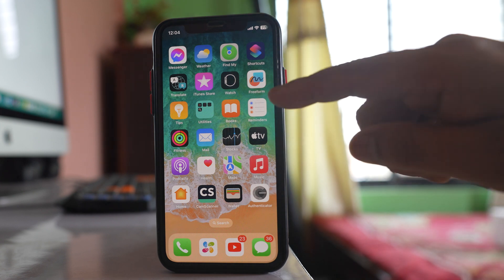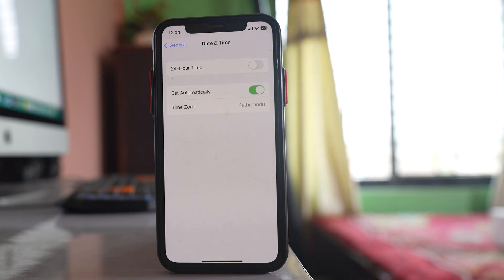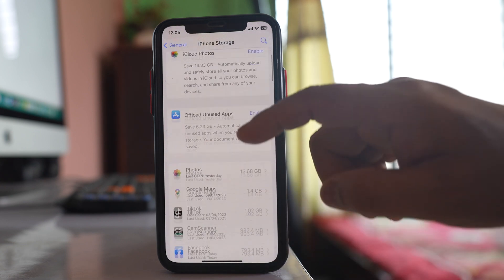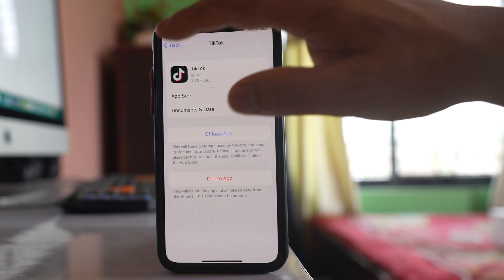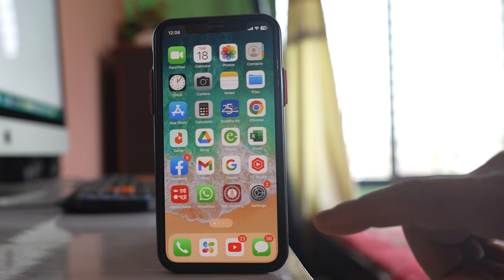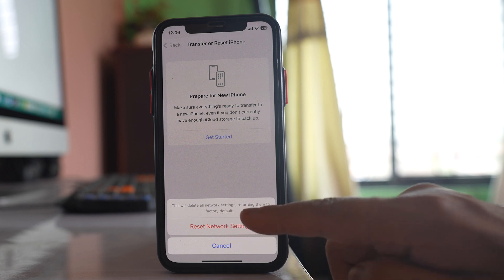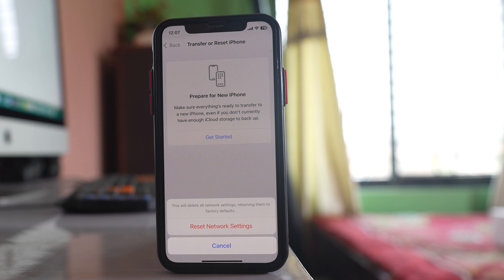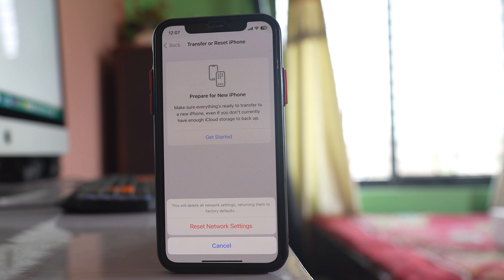iPhone not updating and says there is no internet even though my phone shows WiFi connection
iPhone not updating and says there is no internet even though my phone shows WiFi connection | Why is there no internet in my phone even though it is connected to WiFi | How to reset network connections in your iPhone | What to do if phone is connected to internet but won't update | Why is my iPhone saying I'm not connected to internet when I am | Lost internet connection when updating | iPhone won't update | iPhone 6 won't update to iOS 13

If your phone does not update even though you are connected to Wi-Fi and says there is no internet connection then let us see how to fix the issue. Now if you see that your phone is connected to Wi-Fi then it does not guarantee that your phone has internet connection. This especially happens if you have routers added in your home so as to extend the range of the Wi-Fi connection. So in that case you might see your phone connected to Wi-Fi but there won't be internet. So what you do is open YouTube application or open any websites to check if there is really internet in your iPhone or not. Now if there is no internet what you have to do is you have to restart the main router at first. Sometimes restarting the router can fix the internet glitch. The other thing you have to do is you have to make sure that the password for the main Wi-Fi is not changed so you can ask your family members to make sure that password of the main Wi-Fi is not changed then you also have to make sure that the date and time in your iPhone is correct. If the date and time in your iPhone is not correct then there won't be internet in your iPhone. If you want to automatically adjust the date and time then go to "settings". Go to this option "General". Go to "Date and time" and make sure that you have selected this option "set automatically" so that the date and time will be set automatically according to the cellular network to which you are connected. The other thing that you can do is go to "settings". Go to this option "General". Go to this option "iPhone storage". Just wait for a few seconds so that the items can be seen here. Now if you scroll down you will see list of applications that you have installed. Now in this list if you see that there is the older version of iOS present here then you have to delete that iOS version. So right now I don't have but suppose if this is the one then what you will do is you will open it then you will delete. So delete any previous iOS version if it is present here. Now the other thing that you have to do is if you have connected to a VPN application in your iPhone then make sure to disable the VPN application. Especially if you are using a free VPN then you might be connected to the internet at first but later on there won't be internet in your phone. So disconnect your iPhone from any VPN application and last thing that you can do is you can go to "settings". Go to this option "General". Go to this option "Transfer or Reset iPhone". Go to "Reset". Select this option "Reset network settings". Enter the passcode and what happens is this will delete all network settings returning them to the factory default. That means whichever Wi-Fi to which your iPhone is connected it will be deleted and then you have to enter the password for the Wi-Fi again. Also might be the Bluetooth devices to which your phone is connected, it will be deleted and you might have to pair it again. So do all of these things and hopefully your phone should be updated to the latest version and one more thing before you update your phone to the latest iOS version at first you have to make sure that your phone is compatible to the new iOS version. So you have to see what are the minimum requirements for the new iOS version to be downloaded to check that one then only carry out the steps that I have mentioned.